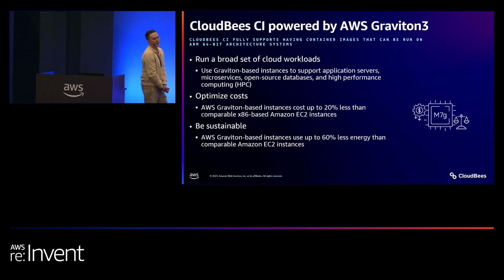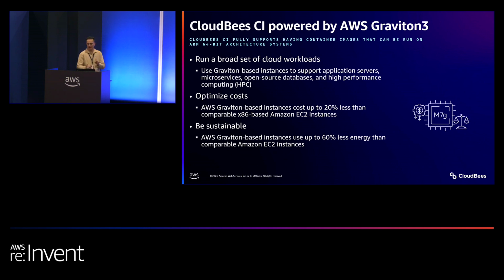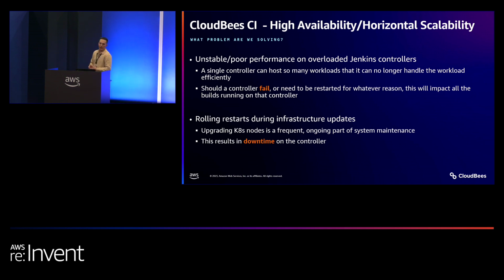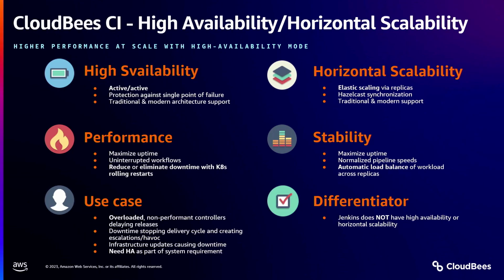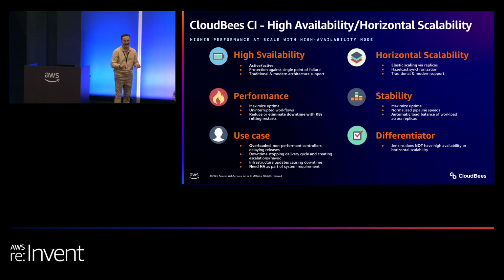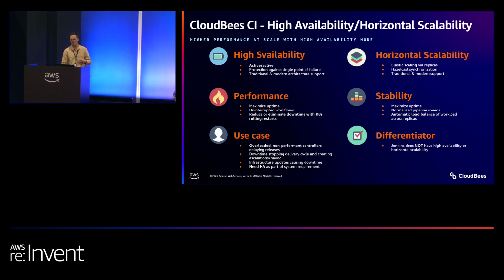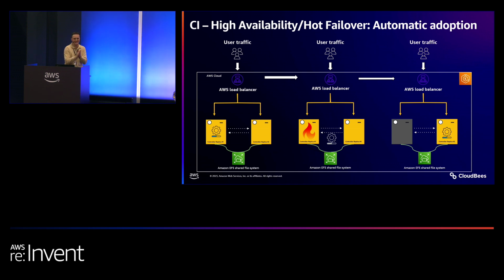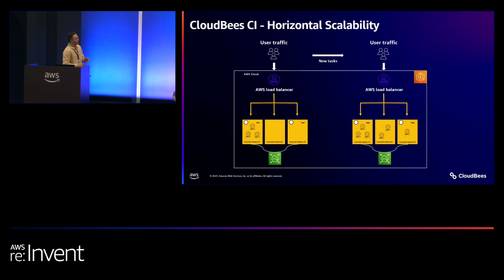AWS re:Invent 2023 - High availability with CloudBees CI on AWS Graviton3 and Amazon EKS (DOP216)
This lightning talk provides an overview of the new high availability and horizontal scaling capabilities of a CloudBees CI environment running in an Amazon EKS cluster. These new capabilities enable a single controller to distribute its workload across multiple replicas, reducing the performance constraint on the system through full horizontal scalability. Furthermore, this talk demonstrates how you can achieve better compute performance at scale for CI/CD workloads running on CloudBees CI using Arm-based AWS Graviton3 processors as a foundation.